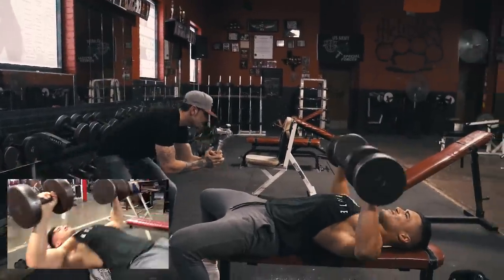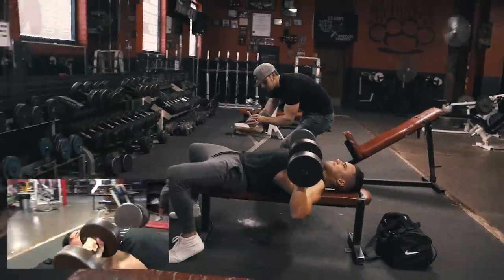Filming With An iPhone... | Lobo Films | Workout Edits...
In this video I just want to encourage people that are new to filming, to start with their phones first before transitioning to cameras and more expensive equipment.